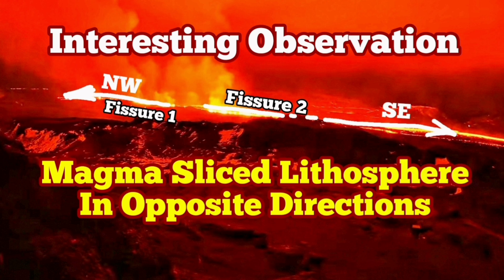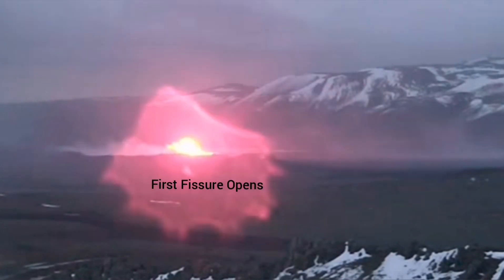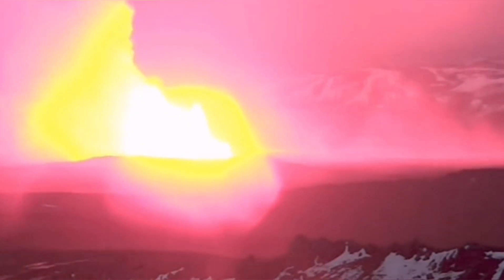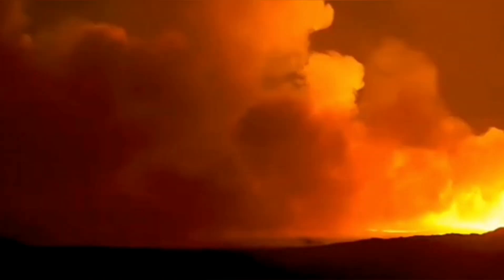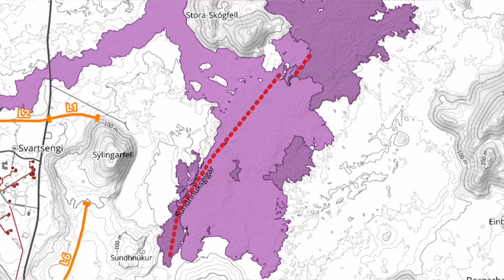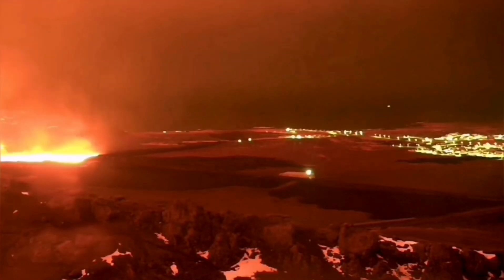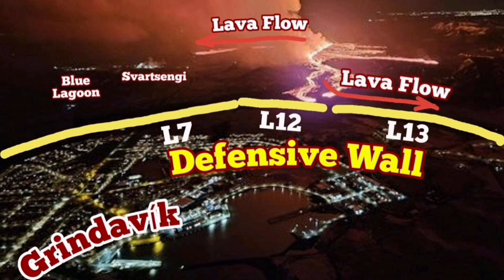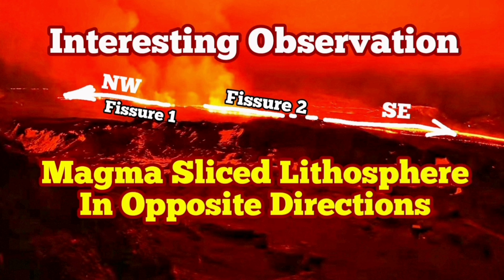Magma Sliced Earth Crust In Two Opposite Directions, Iceland Svartsengi Volcanic System